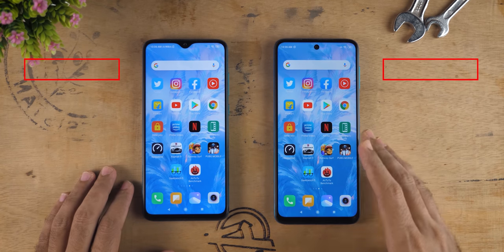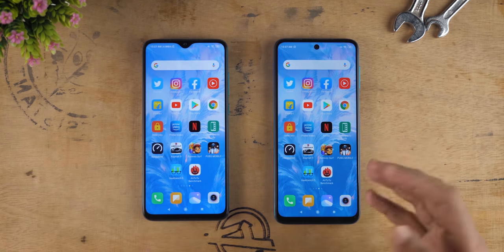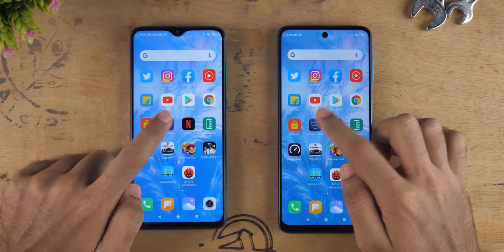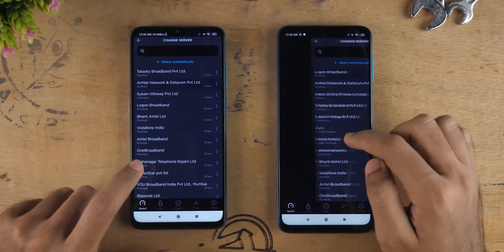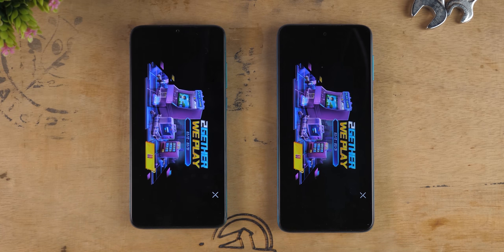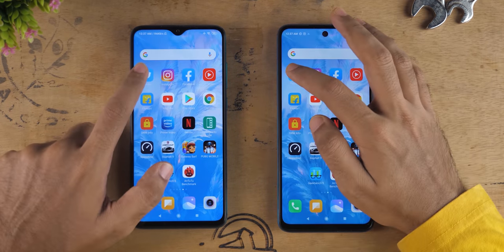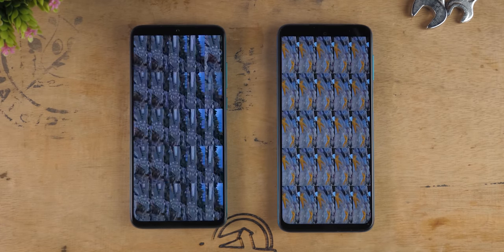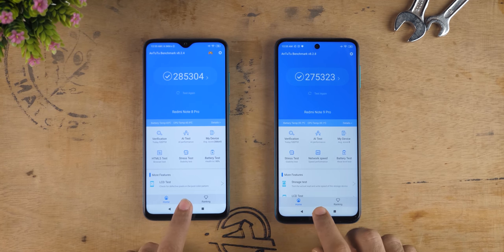Redmi Note 9 Pro vs Redmi Note 8 Pro SPEEDTEST COMPARISON!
Is the brand new Redmi Note 9 Pro enough of an upgrade over the Redmi Note 8 Pro? Let's find out in this speed test video :)
Redmi Note 8 Pro with its powerful G90T is already a very good device so let's see whether Note 9 Pro can beat it!
★ Google Plus - Who cares lol